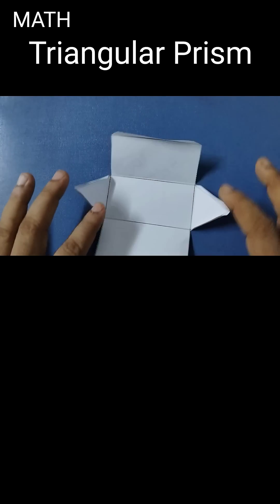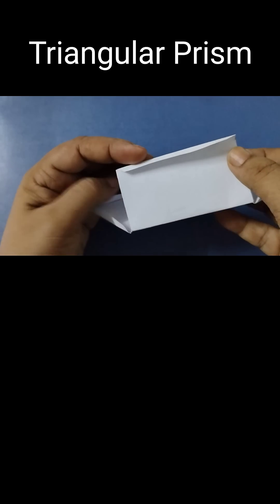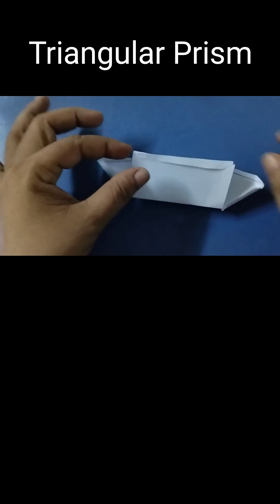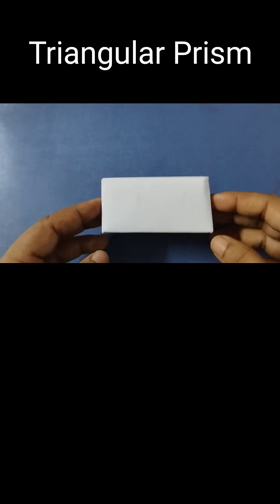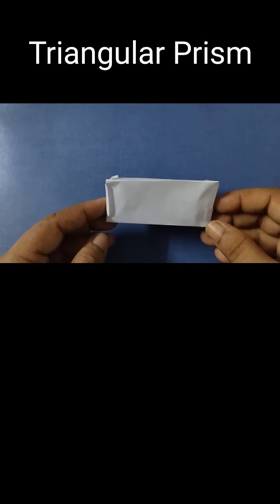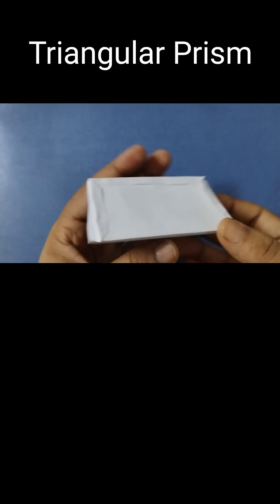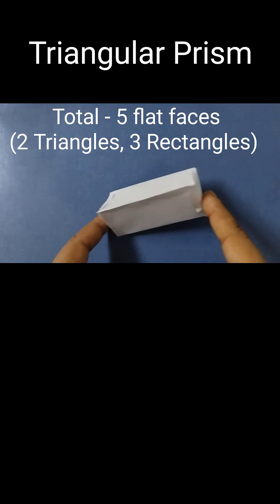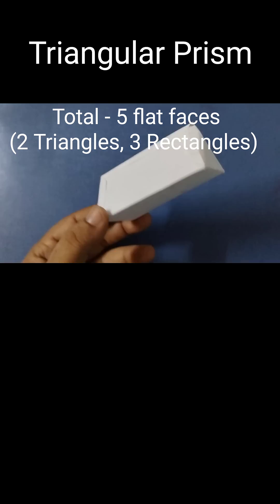How to make triangular prism#shapes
Make a Triangular prism using net